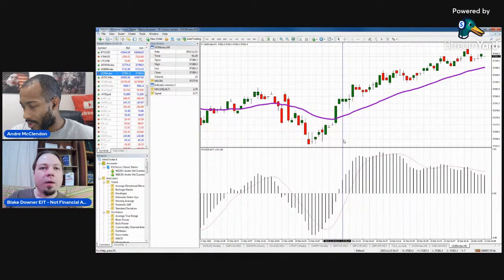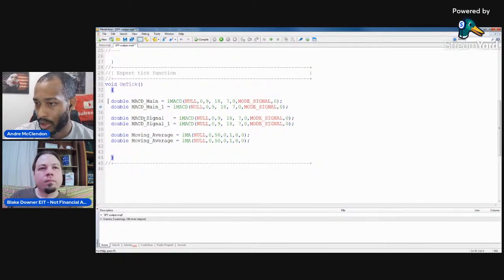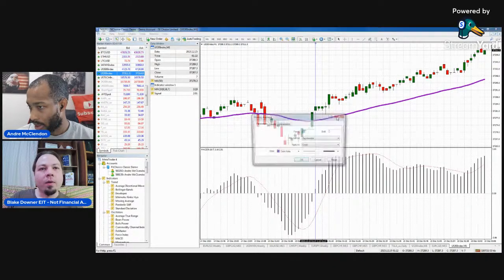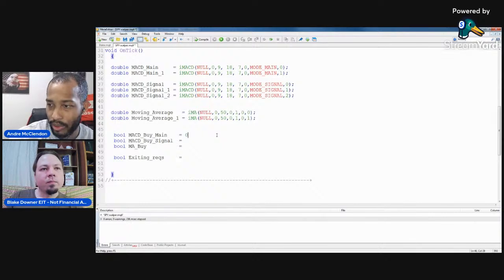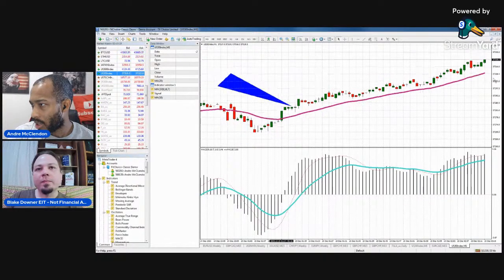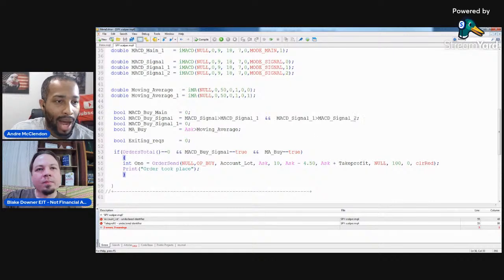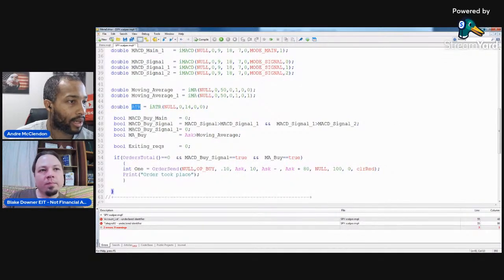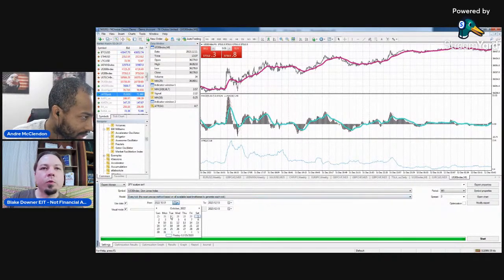How To Build Your Own Automated Trading Robot: A Step-by-Step Guide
Embark on the journey of creating your personalized automated trading software with our comprehensive guide. In this series, we demystify the process of designing, developing, and deploying your algorithmic trading system. From defining your strategy to coding and testing, each video provides clear steps and practical insights. No prior programming experience? No problem! We start from the basics and guide you through the complexities of financial programming.

- *Defining Your Trading Strategy:* Understand the importance of a well-defined strategy and how to translate it into algorithmic rules.

- *Choosing a Programming Language:* Explore popular languages for automated trading and select the one that suits your preferences and goals.

- *Coding Fundamentals:* Learn essential coding concepts even if you're new to programming. We'll guide you through step-by-step coding sessions.

- *Risk Management Strategies:* Implement effective risk management techniques to safeguard your investments.

- *Backtesting and Optimization:* Master the art of backtesting to ensure your algorithm performs well historically, and optimize for future market conditions.

- *Integration with Broker APIs:* Connect your software seamlessly with broker APIs for real-time data and execution.

- *Live Deployment:* Safely deploy your automated trading software in live markets, and monitor its performance.

This series goes beyond the basics, providing real-world examples, troubleshooting tips, and expert insights. Whether you're a seasoned trader or a complete beginner, you'll gain the skills to turn your trading ideas into a fully functional automated system.